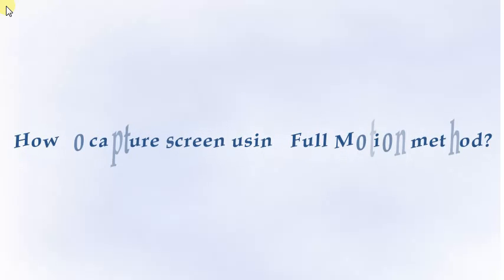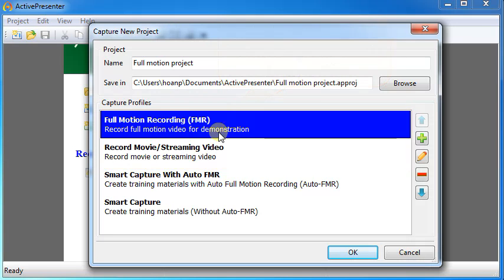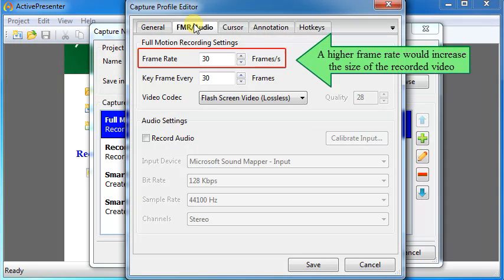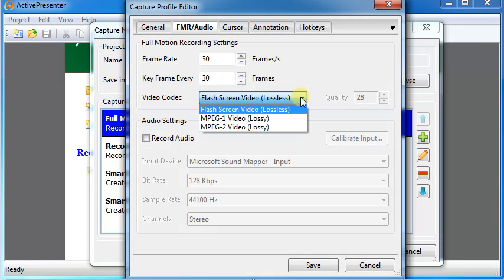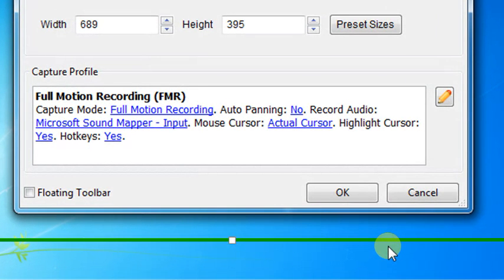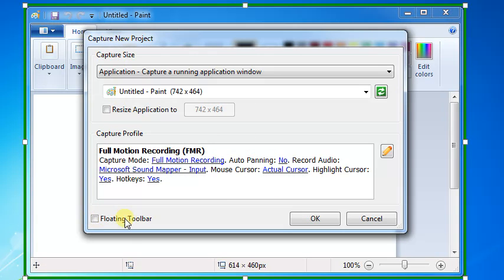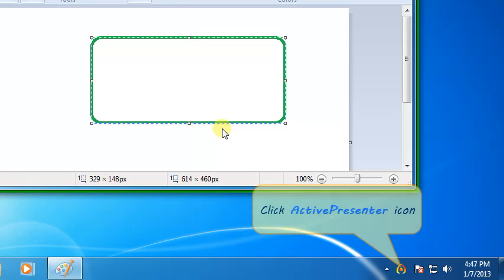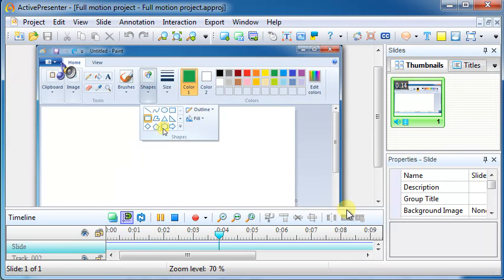Record screen to video using Full Motion Recording (FMR)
This video shows how to record your computer screen to video using ActivePresenter.
for more information on ActivePresenter.

The FMR mode is like recording a movie with a fixed rate of frames per second. It does not respond to any mouse/keyboard inputs.
1. From the Welcome screen, click New Capture
2. Input project name and select the folder to save it.
3. Next to, we'll choose FMR method by selecting Full Motion Recording or Record Movie.
4. Double click the selected profile to set options for your movie.
5.     Press OK button to launch a new window.
- As you can see, all the remaining controls for the recording are shown in Capture Profile area.
6. Select Capture Size.
7. Check Floating Toolbar to show all controls necessary as start and stop the recording, and adjust the sound level.
8. Finally, click OK button.
9. When the Preparing message disappears, ActivePresenter is ready to capture. Let's perform the actions that you want to demonstrate in the captured application
10. When you are done, let's click the icon, then click Stop to end the capture process